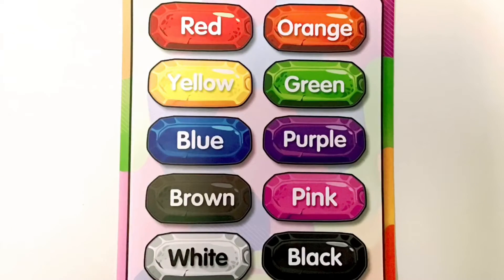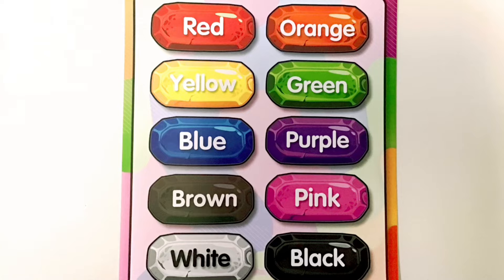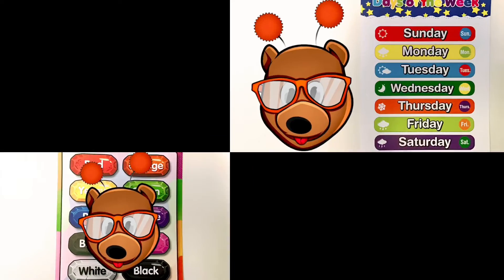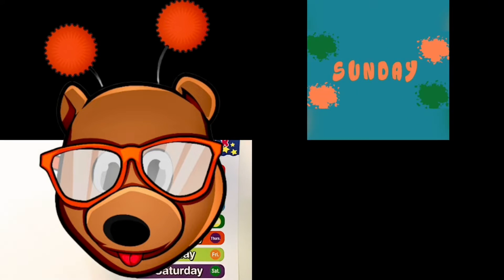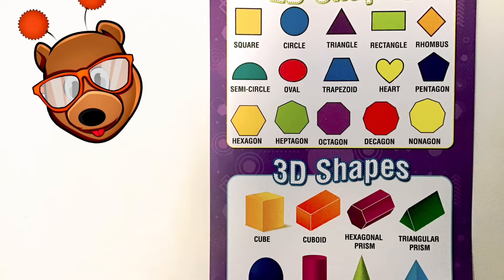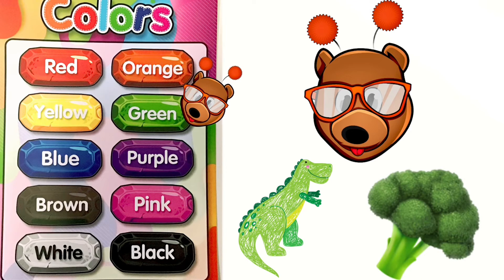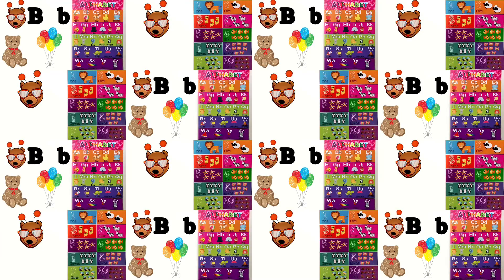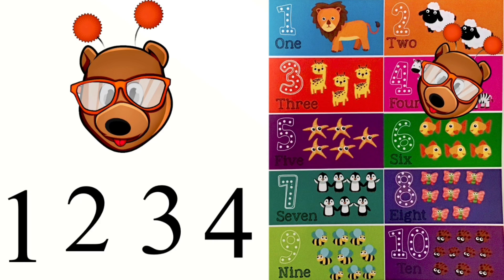Ms Izzy's Circle time | Saturday circle time for toddler | Circle time with msIzzy| Letter B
Welcome to Kinny's Tunes For Learning! We hope you enjoy our kids songs to dance to just dance.  Video for kids to watch and learn. Enjoy this circle time for your toddlers. This is a great preschool circle time for toddler.

Join us as we have fun and learning!

***Music used in this video is exclusively owned by “Tunes For Learning”

Kinny's Tunes For Learning-Introduction- Video for kids to watch and learn